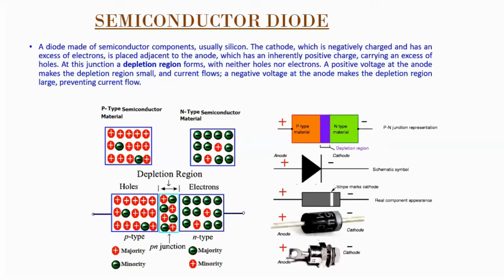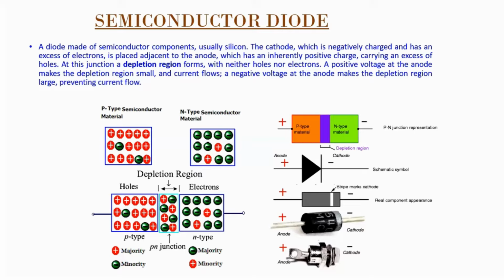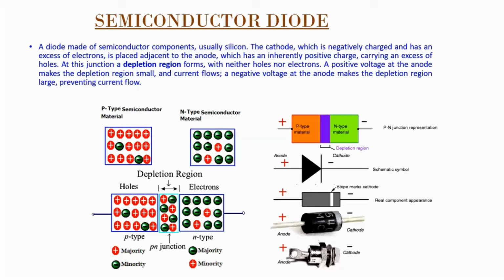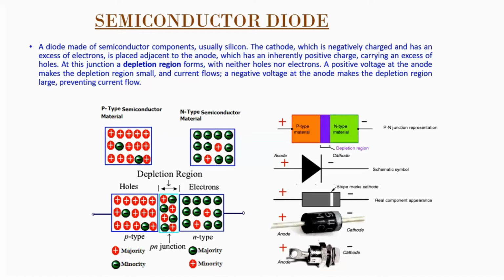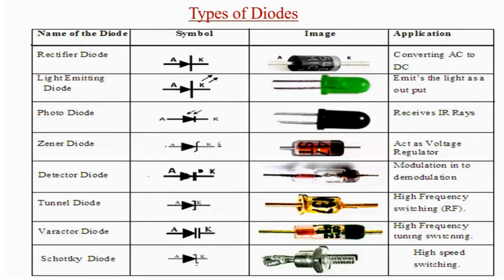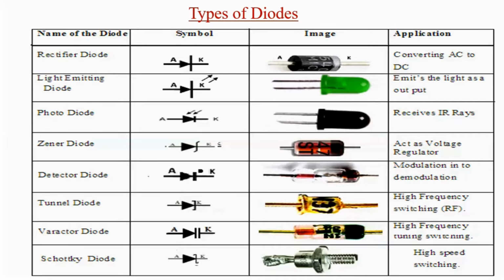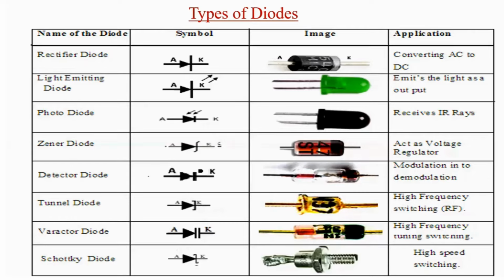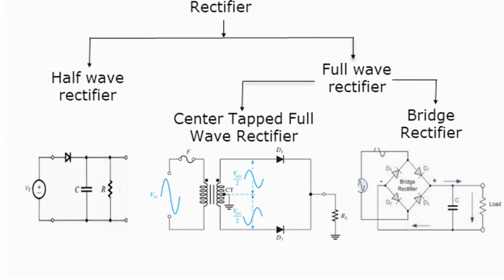Hands on skills & live practical Electronics, Electrical, Instrumentation (Semiconductor Diode)